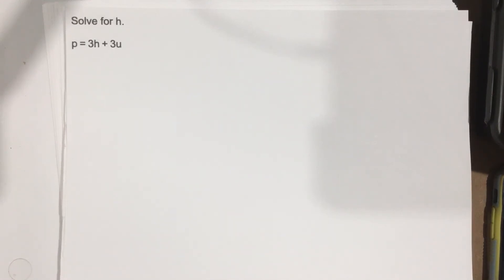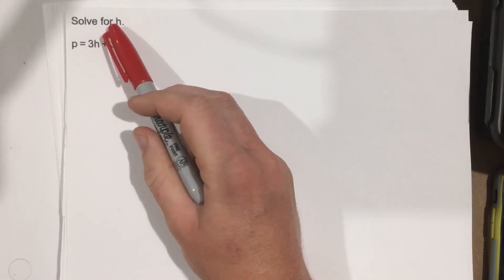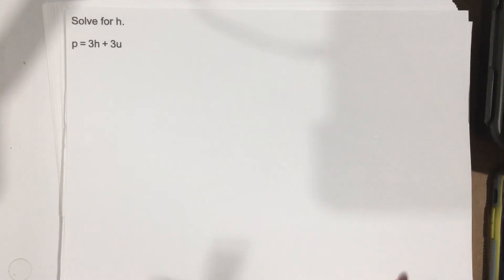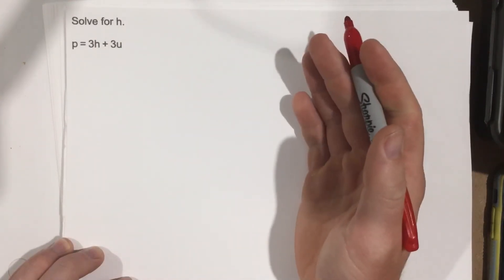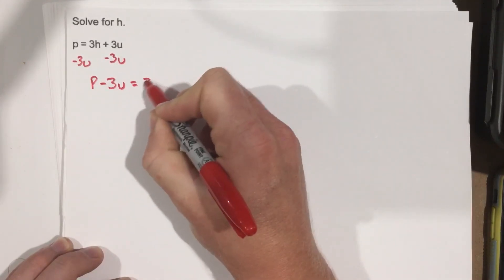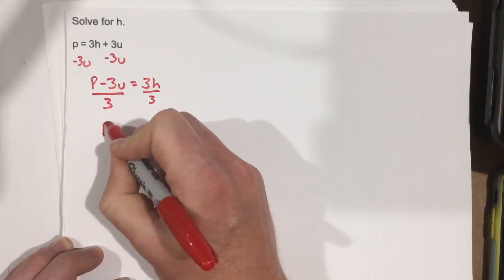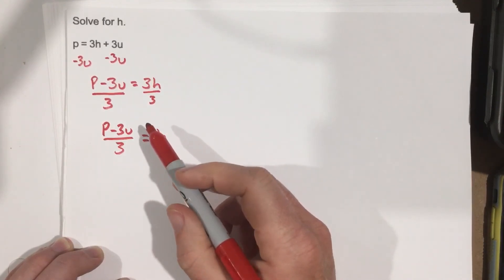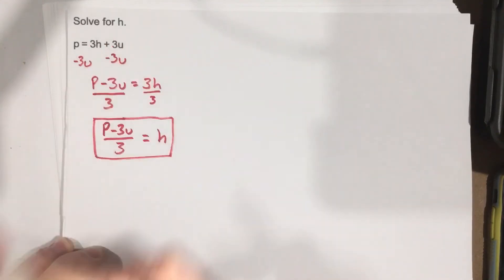2.2 - Problem #3 (Precalculus)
Rewrite Linear Equations